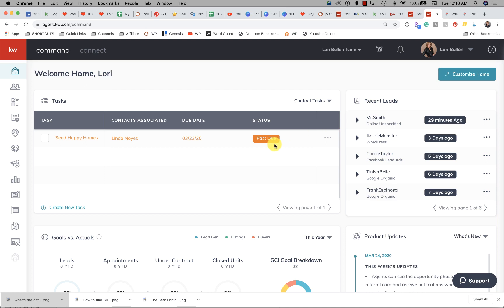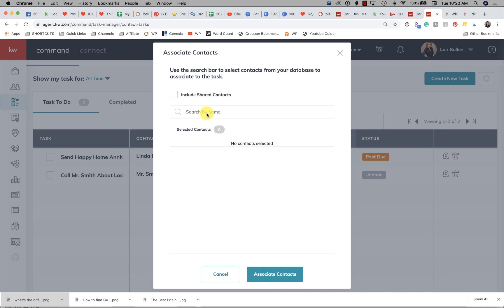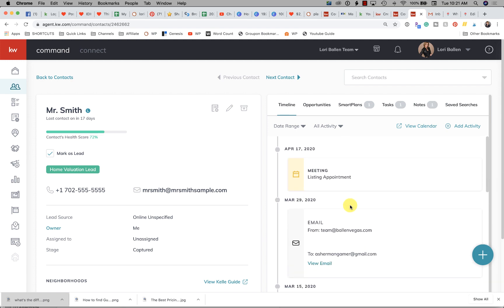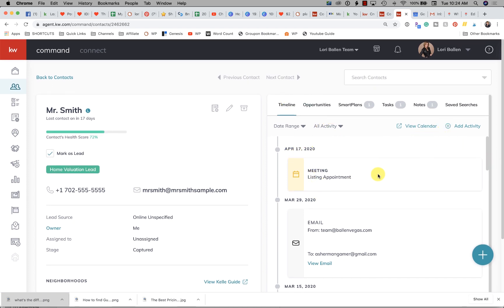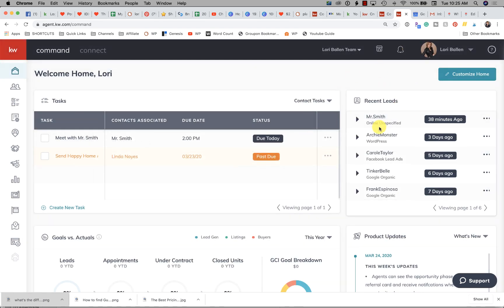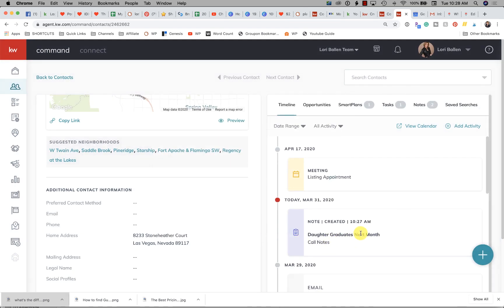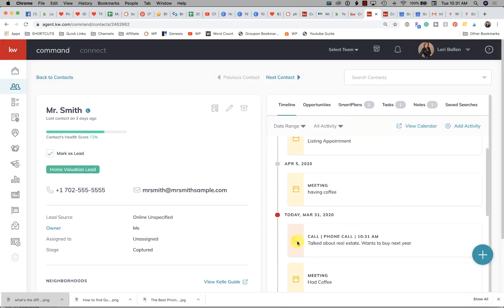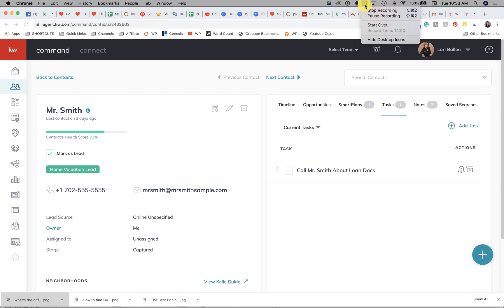What's The Difference Between Activities and Tasks in KW Command?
Hi! I'm Lori "Vegas" Ballen. In this video, I'll show you the difference between activities, tasks, notes, and calendar. Here is the guide with screen capture

The way I like to define the difference between KW Command Tasks and Activities is that Tasks are “to-do’s” and Activities are noteworthy interactions.

You can create a new task from a contact record or by accessing the tasks applet from the left-hand column.

From the Contact Record, click Tasks (right-hand side of the record towards the top) and + Add Task.

Keep in mind that any task entered will appear on the contact record tasks and in your dashboard.

When you click on the tasks applet in the left column, you can open the Tasks dashboard. You can sort your tasks by the date due and filter by contact tasks and opportunity tasks.

Creating a Task from this dashboard is the same as creating a task from a contact record except you’ll notice a button to assign a contact. Since you are in the general dashboard, the contact is not present as it is when you assign a task from a contact record.

An activity is a noteworthy interaction. While you can create a future event, it does not add it to your tasks. It simply makes a note.

In my opinion, this is best used to note a two-way communication that occurred.

You can note a future meeting, but using the calendar and tasks would be more efficient to use as reminders and scheduling.

To Create an activity from a contact record, click the blue plus sign at the bottom right-hand corner.